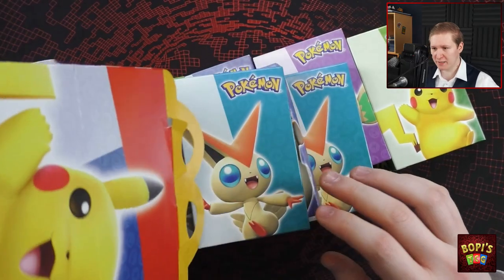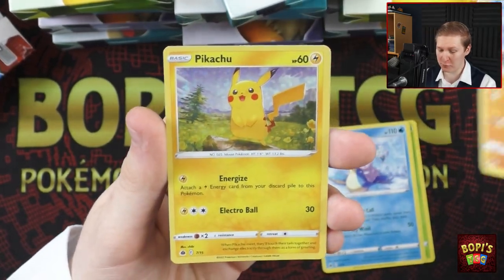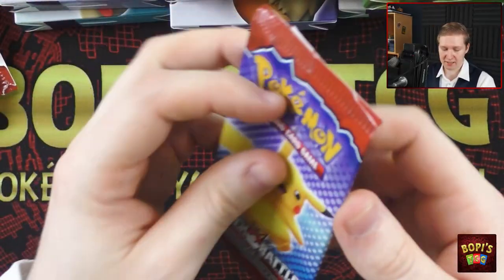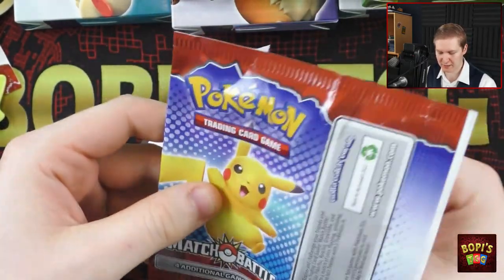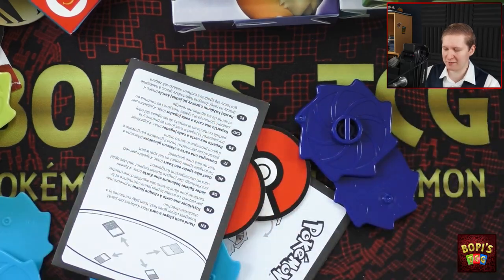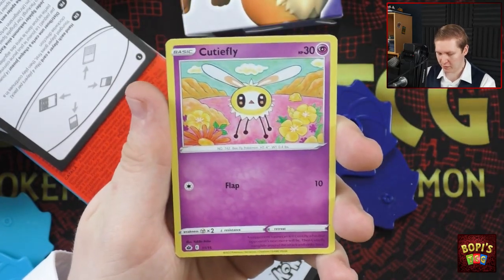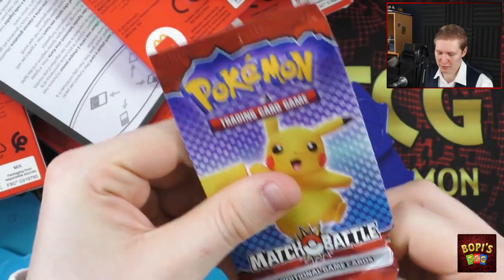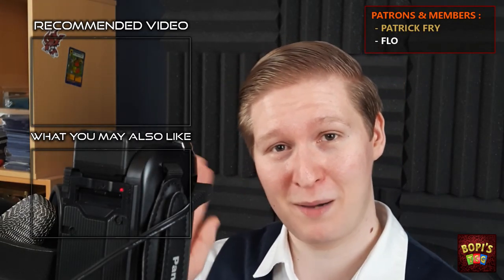Opening 15 Pokemon McDonalds Card Packs!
The new Pokemon McDonald's Collection is here; Match Battle!
This special promo set by Pokemon and McDonalds is available with every Happy Meal at your local McDonald's restaurant.

Every Happy Meal holds a box with a spinner and fun game, as well as a pack with 4 Pokemon cards, of which one is a holo! There is 15 different Pokemon cards to collect, of which 6 are special holos!

To test my luck, I got 15 packs, one for each possible card to collect! Can we pull them all?
Discord server:
Special thanks to my Patrons & Members:
○ Patrick Fry
○ Flo